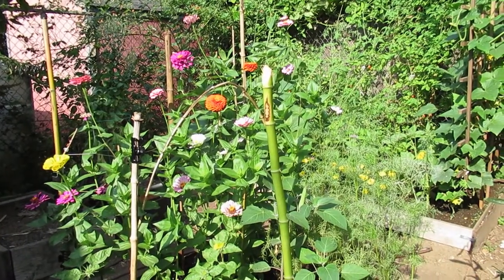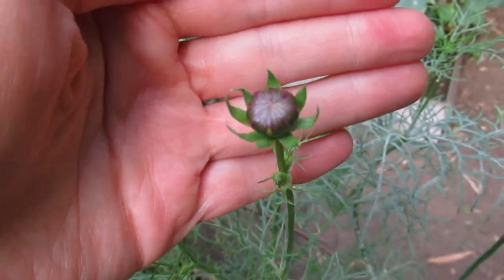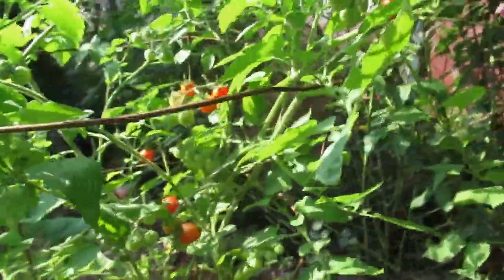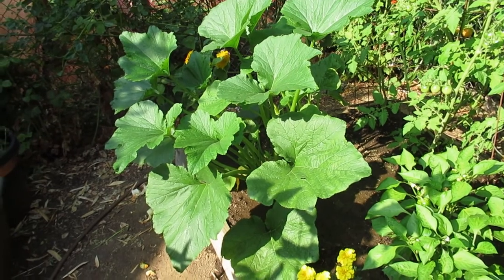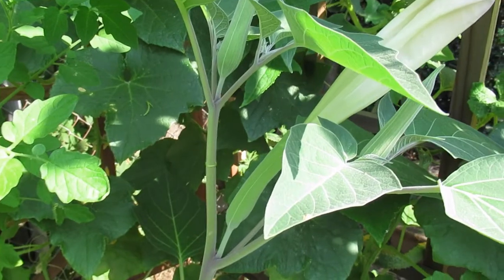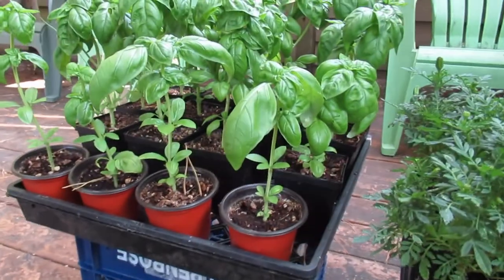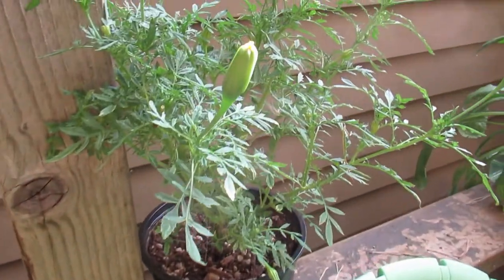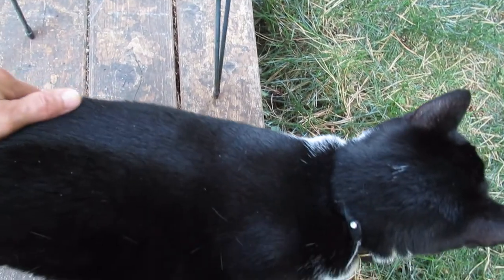8-19-22 Gardening Update